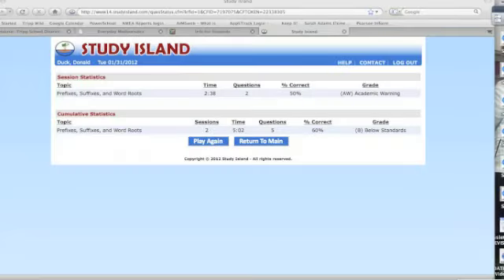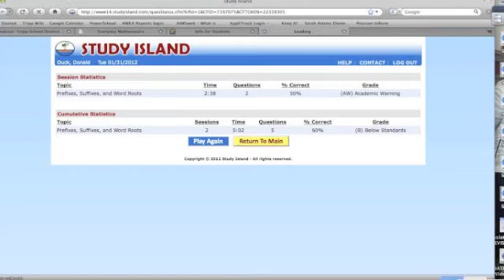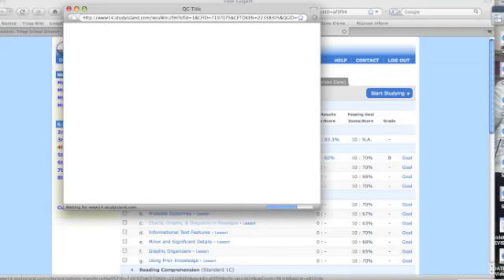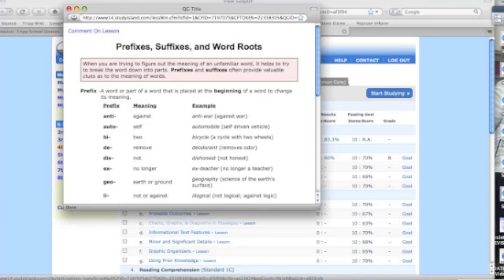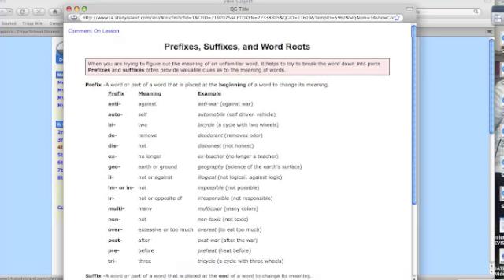CCSD102 - Study Island - P6 - Test Completion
Tripp and Pritchett School are proud to announce the return of Study Island Study Island is an on-line researched based program that helps reinforce important curriculum concepts and ideas in the areas of reading, math, science, and social studies!